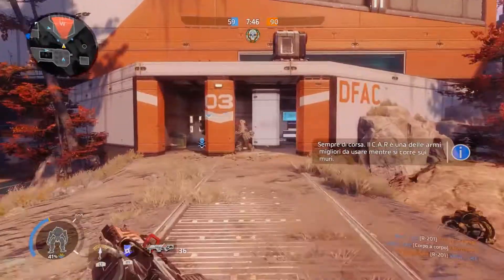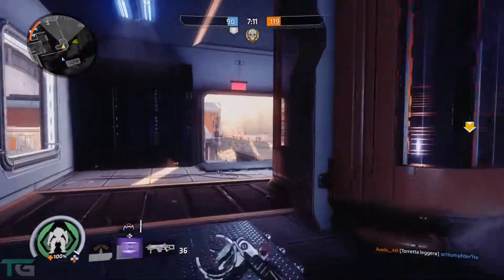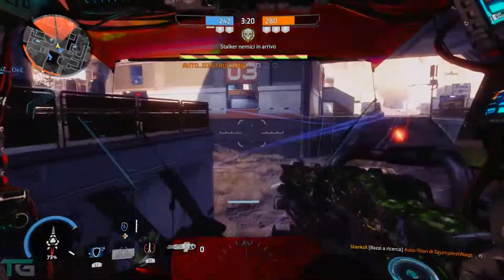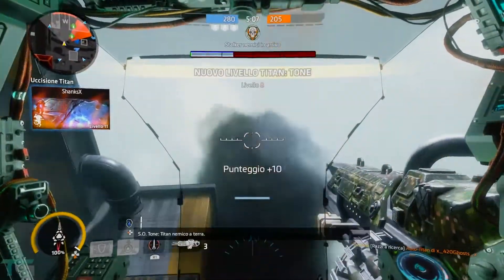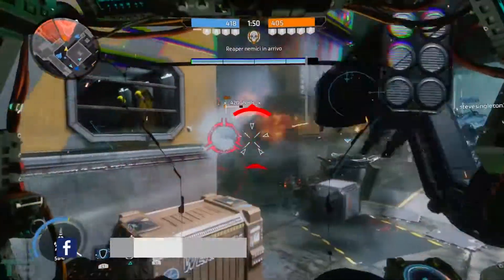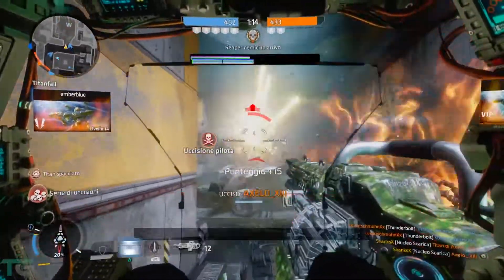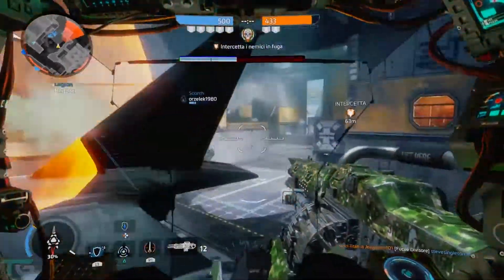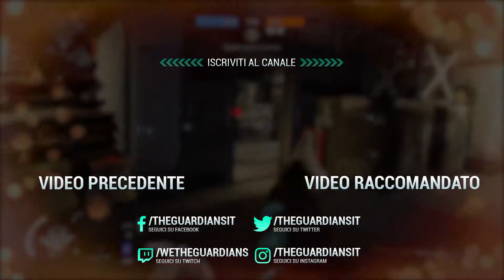TITANFALL 2 - GUIDA AI TITAN: TONE | IL MIO AMICO TITAN #1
Consigli e suggerimenti su come utilizzare al meglio il Titan Tone: setup, stile di gioco, tattiche e molto altro!
Fatemi sapere nei commenti qual'è il prossimo Titan che volete vedere e cosa ne pensate di questo!